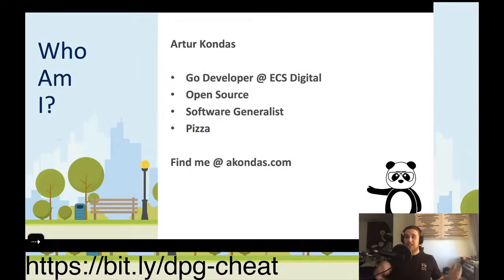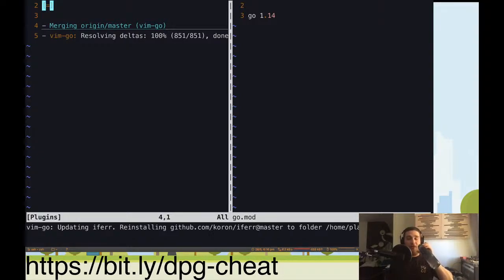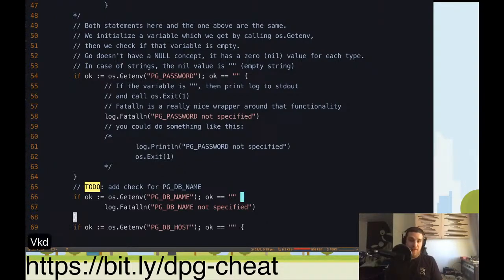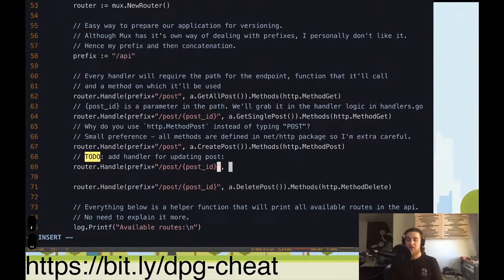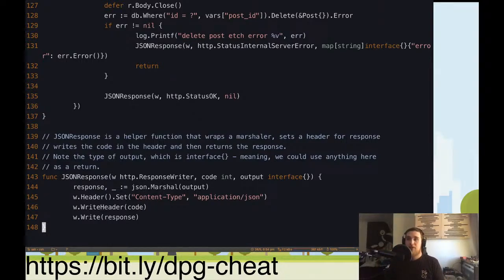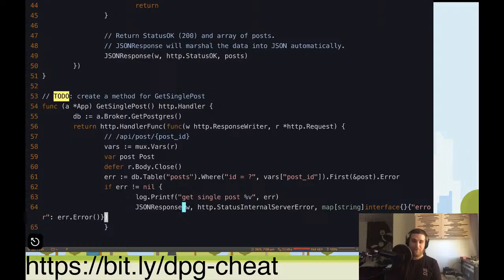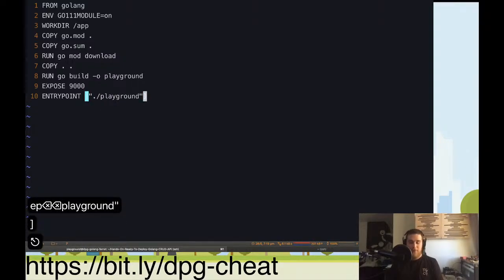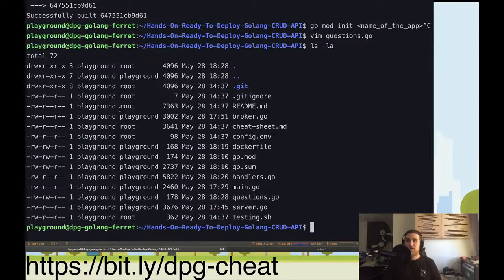Virtual DevOps Playground – Hands-On Ready-To-Deploy Golang CRUD API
** Support Slack Channel **

- As this is a hands-on session, please remember to have your laptop ready

If you work in tech, you have probably heard someone being overly excited about Go. Created and backed by Google, used as a backbone of Docker, Kubernetes, Terraform, Vault and probably any other DevOps tool nowadays. Named by many as the next big thing in programming. Are you in?

During this meetup, we will introduce you to Go in the best way possible - we will build a quick Create-Read-Upload-Delete API with Postgres integration. And everything will be ready to deploy (Docker included)!

- You will learn the basics of Golang
- You will build the small API
- And finally, you will get everything ready to build anywhere!

No previous Go experience needed, we will go with you!

Any IDE will be able to work, we will use VIM.